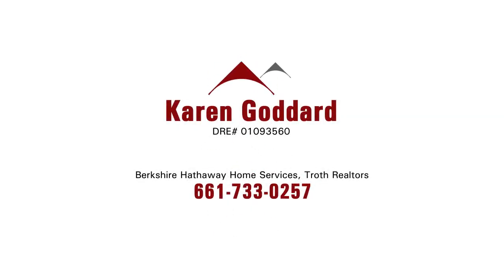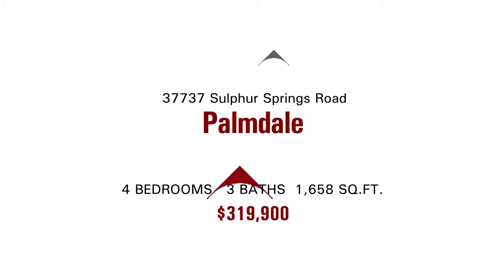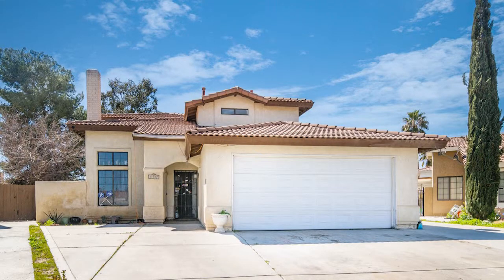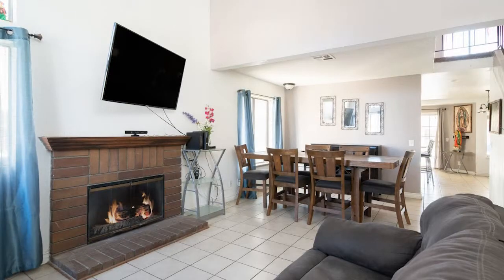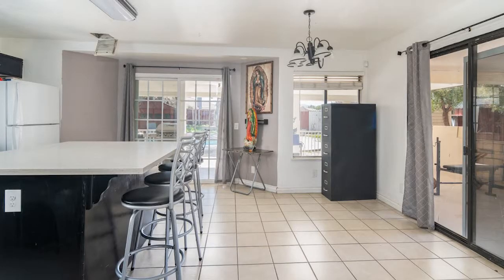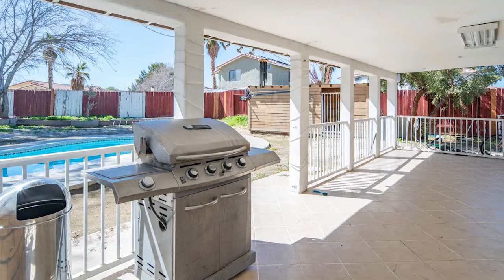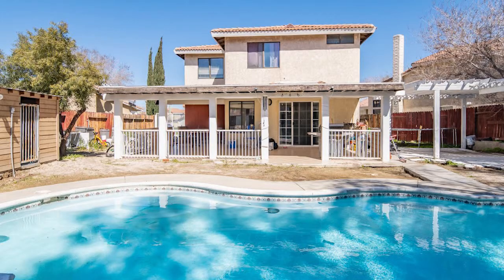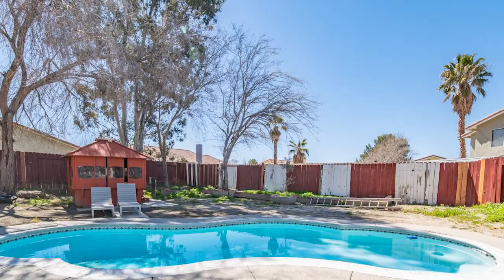Karen Goddard Signature Listing on Sulphur Springs Road in Palmdale E234